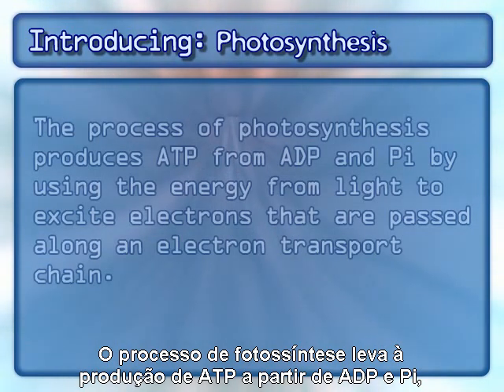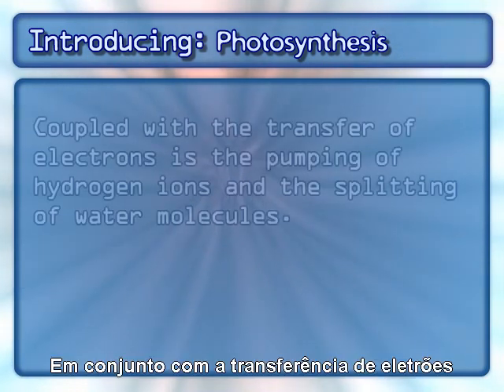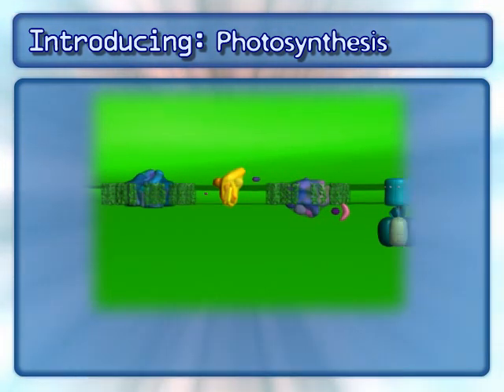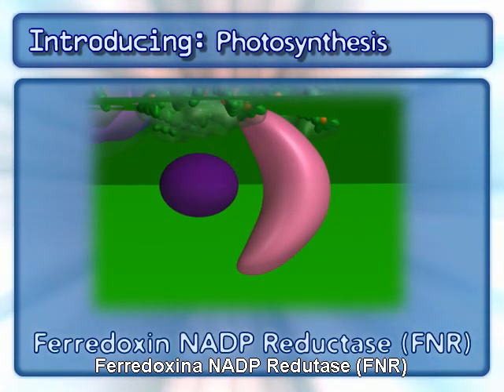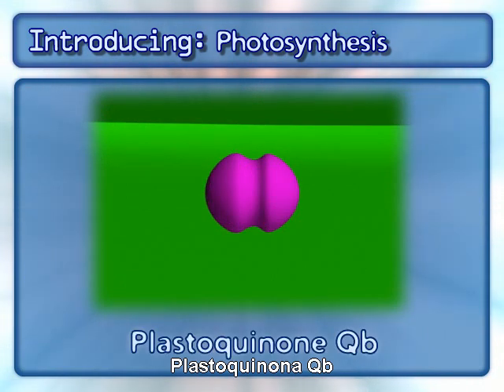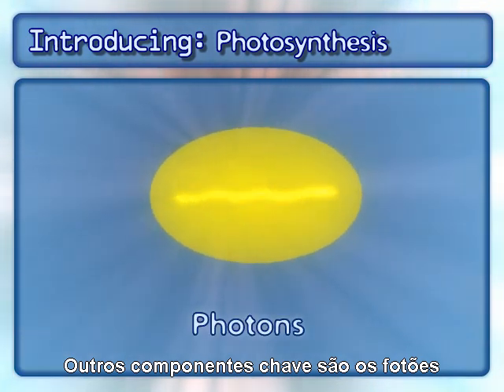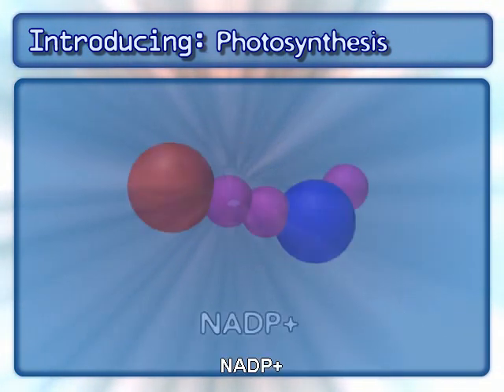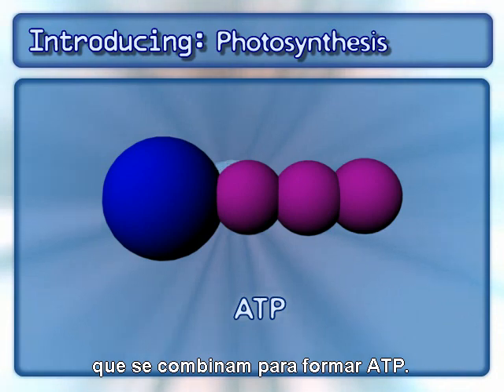Fotossíntese - Fase fotoquímica